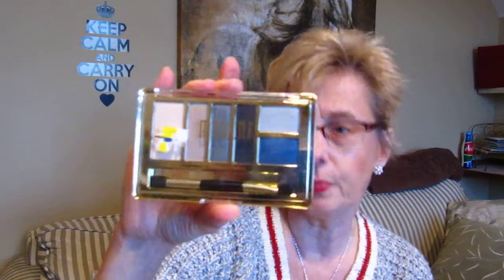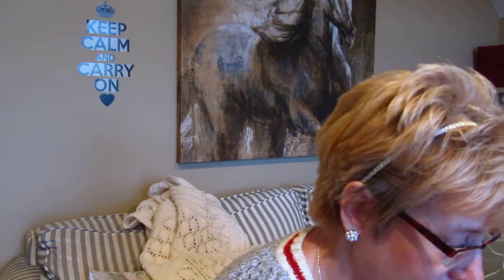FREE MAKEUP & other beauty deals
I used my President's Choice Points in Real Canadian Superstore and my Shoppers Optimum Points to get some free makeup. Also a Shoppers gift card was added to the mix. Also a few great beauty finds at Winners and Walmart